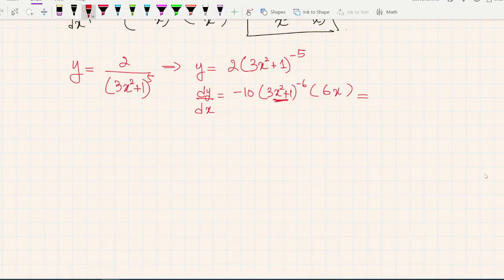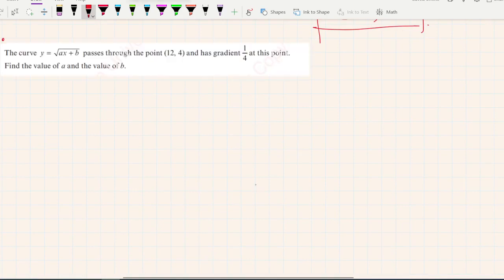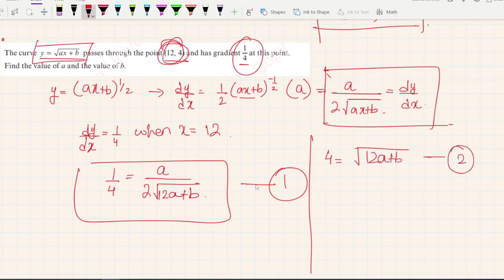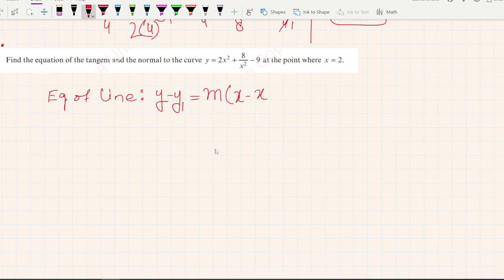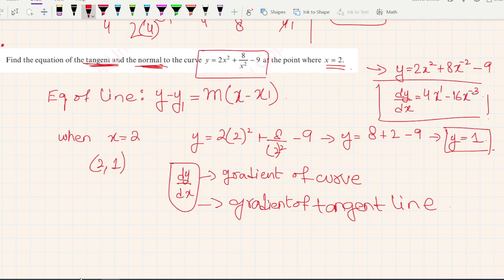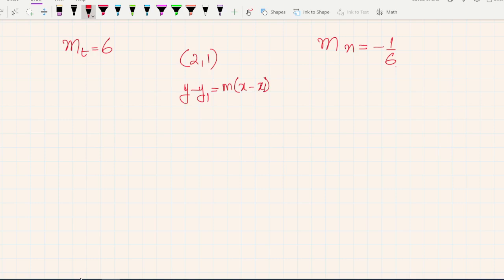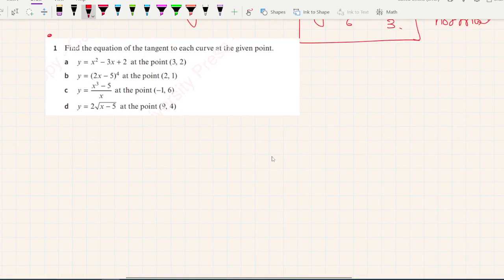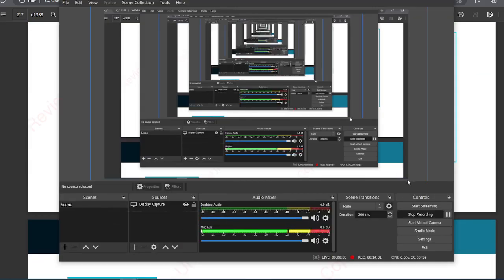Differentiation P1: Equation of tangent and normal